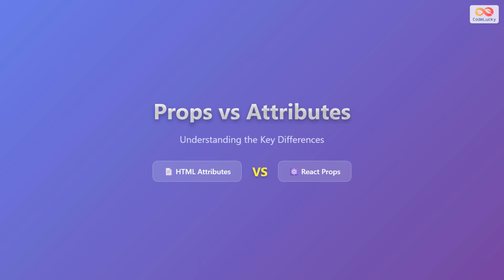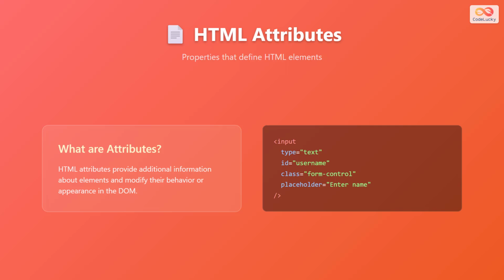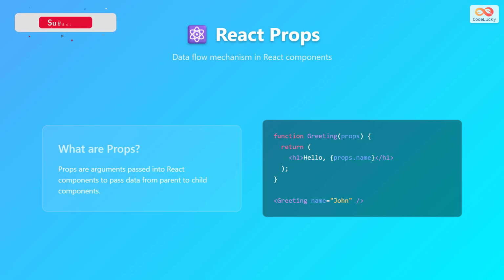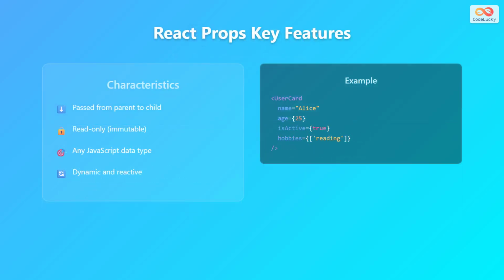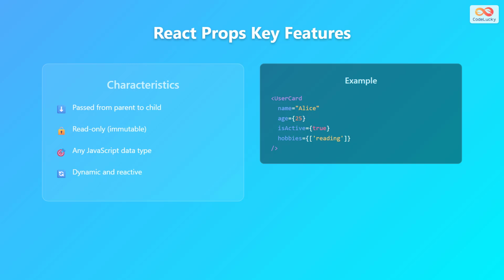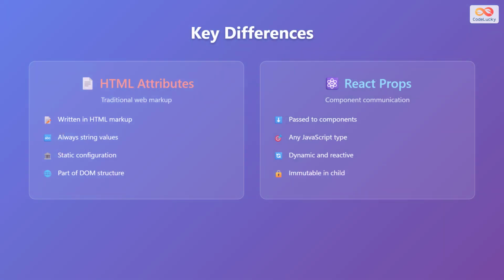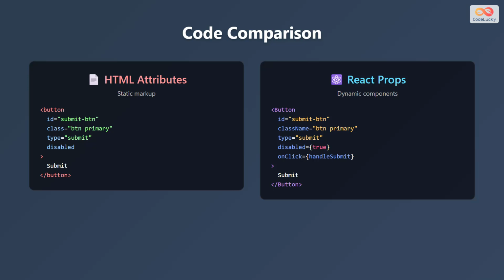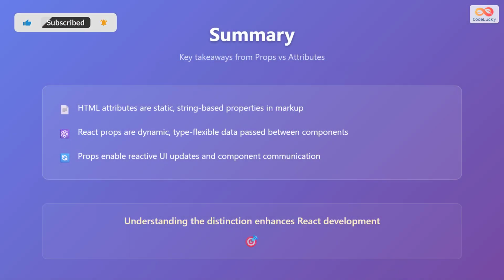Props vs Attributes in React: Key Differences Explained!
🤔 Confused about props and attributes in React? You're not alone! This video breaks down the core differences between HTML attributes and React props in a way that's easy to understand for beginners.

We'll cover:
*   What HTML attributes are and how they're used.
*   The characteristics of HTML attributes: static, string-based, and part of the DOM.
*   What React props are and how they enable data flow between components.
*   The key features of React props: dynamic, type-flexible, and immutable in child components.
*   A side-by-side code comparison to highlight the practical differences.

By the end of this tutorial, you'll have a solid grasp of when to use props and when to use attributes, leading to cleaner and more efficient React code. Let's dive in and level up your React skills! 🚀

Chapters:
00:00 - Props vs Attributes
00:09 - HTML Attributes
00:35 - HTML Attributes Key Features
01:08 - React Props
01:36 - React Props Key Features
02:19 - Key Differences
02:43 - Code Comparison
03:11 - Summary
03:33 - Outro